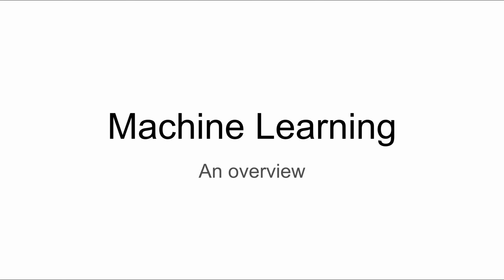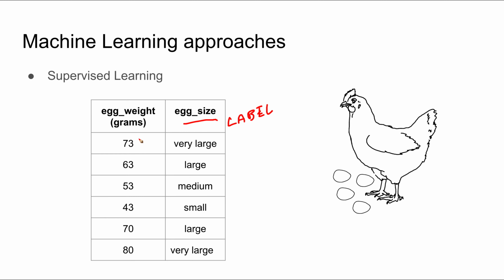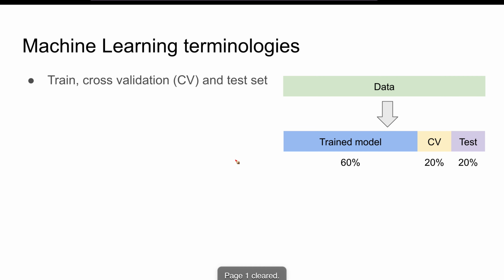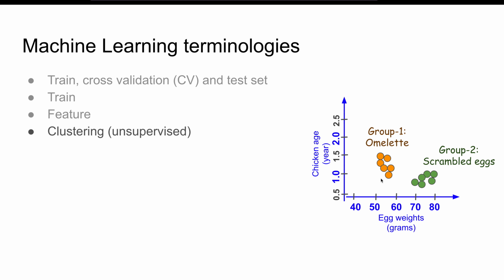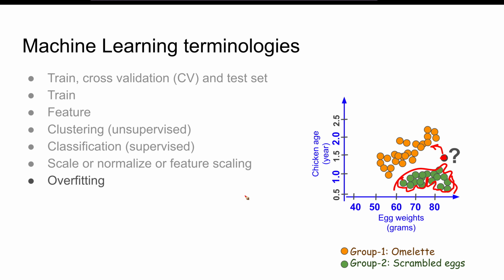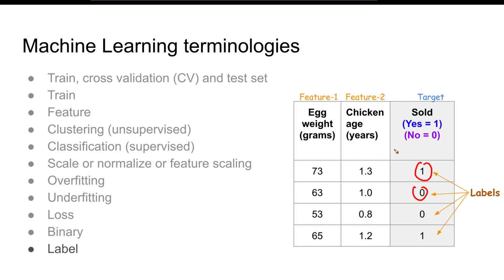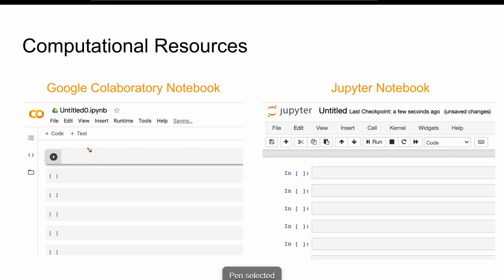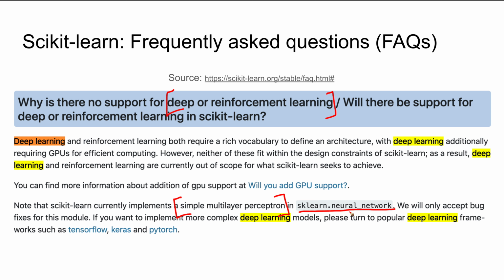#2: Machine Learning: An overview.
(no coding) The video is an overview of machine learning.

Timeline
(no coding)

00:00 - Welcome
00:07 - Outline of video
01:14 - What is Machine Learning?
03:48 - Machine learning approaches
07:04 - Machine learning terminologies: Train, cross validation and test set
08:40 - Machine learning terminologies: Train
09:10 - Machine learning terminologies: Feature
10:35 - Machine learning terminologies: Clustering (unsupervised)
12:49 - Machine learning terminologies: Classification (supervised)
14:01 - Machine learning terminologies: Scale or normalize or feature scaling
15:28 - Machine learning terminologies: Fitting
16:26 - Machine learning terminologies: Overfitting
17:11 - Machine learning terminologies: Underfitting
18:13 - Machine learning terminologies: Loss
19:57 - Machine learning terminologies: Binary
20:42 - Machine learning terminologies: Label
21:40 - Machine learning terminologies: Classification and Regression
23:27 - Computational Resources
25:44 - Scikit-learn installation
26:33 - What is Scikit-learn?
27:21 - Scikit-learn: Frequently asked questions (FAQs)
29:53 - Ending notes